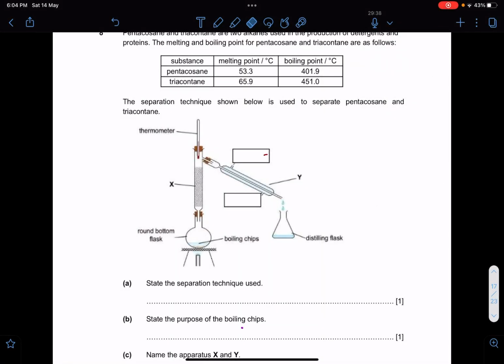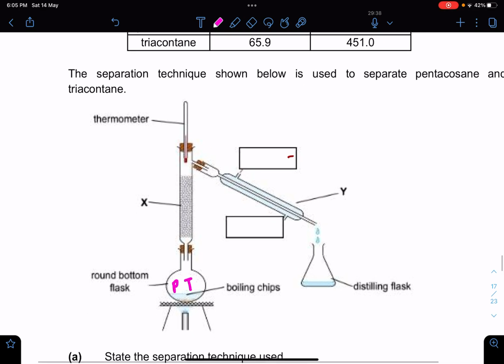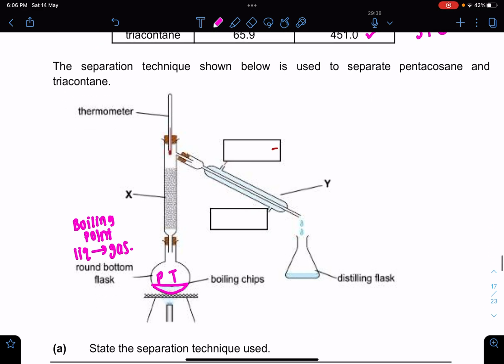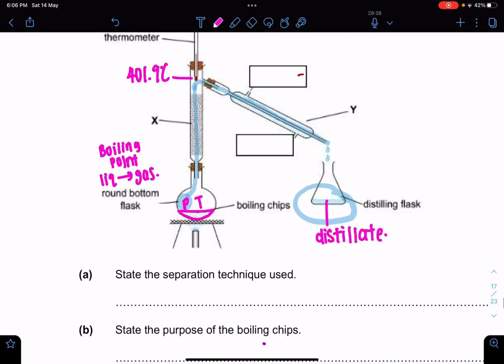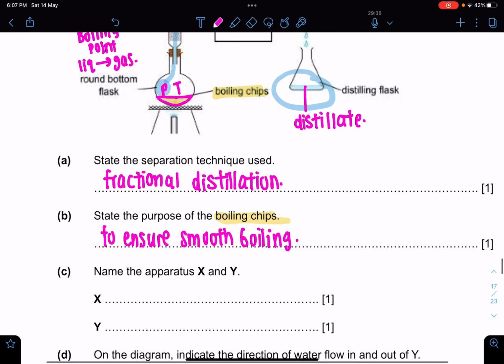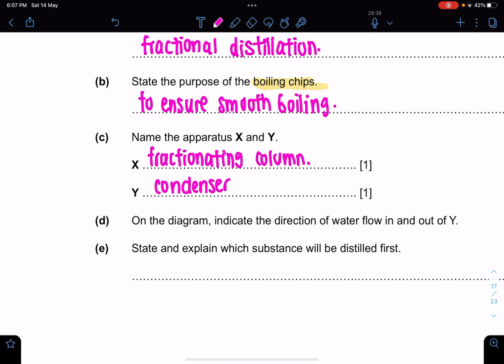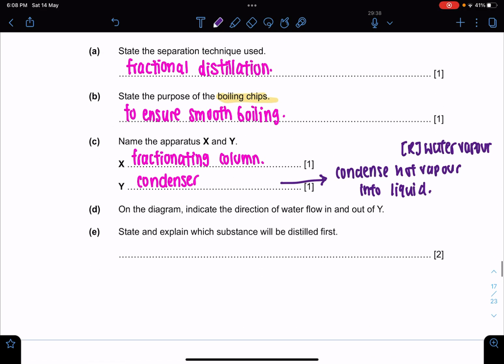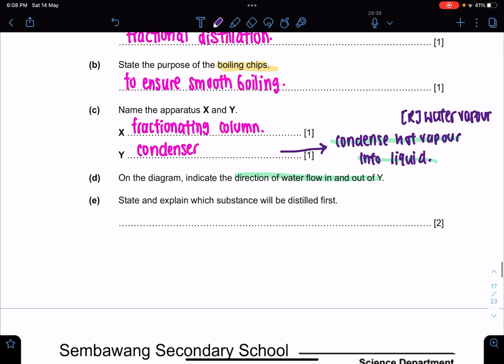03_Separation Techniques_Fractional distillation